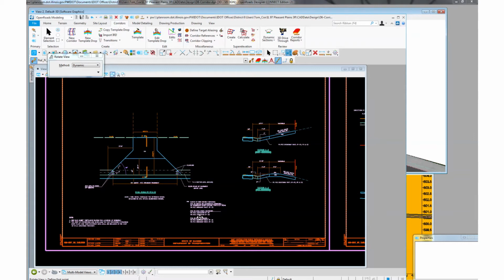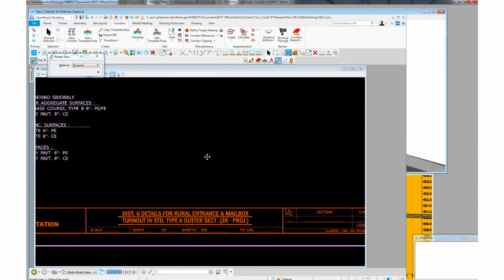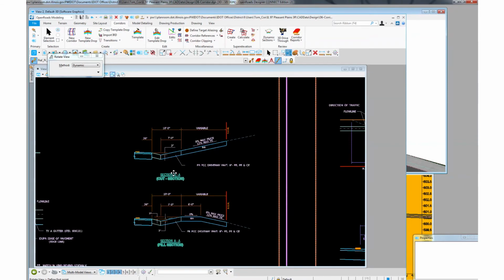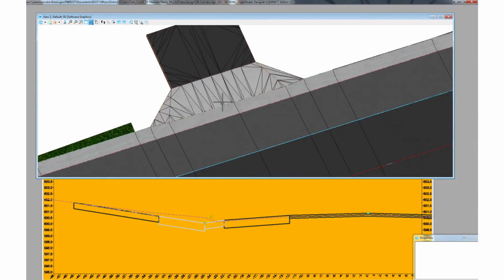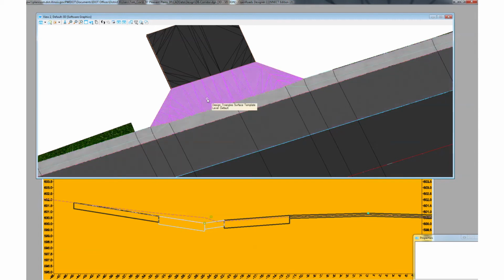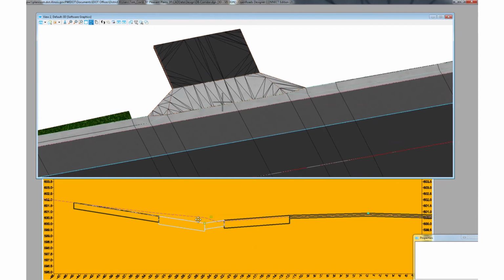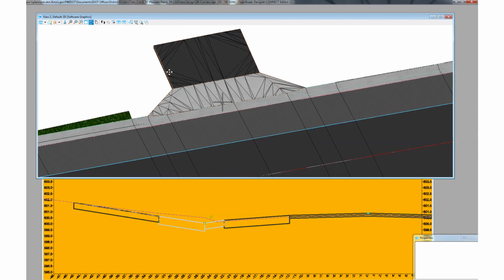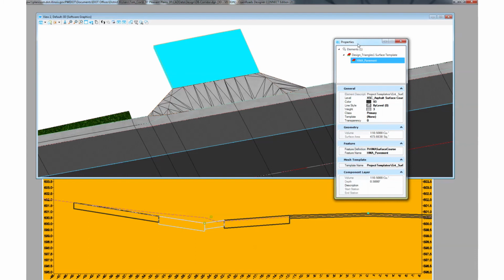D6 ORD video report 5-8-2019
D6 ORD Open Roads Designer